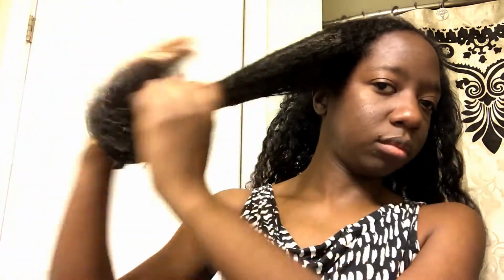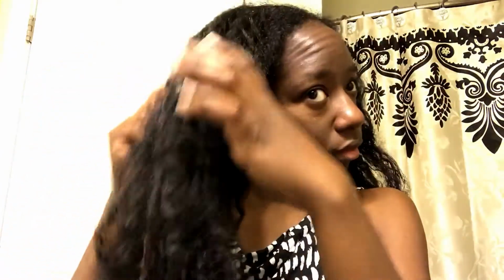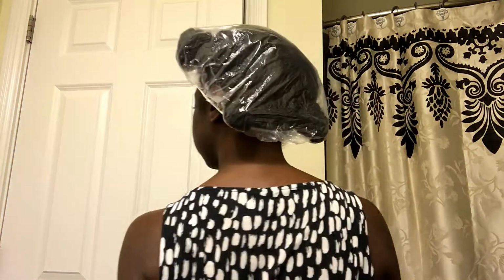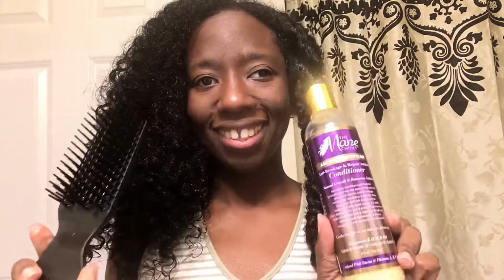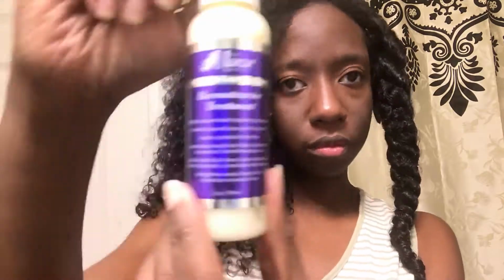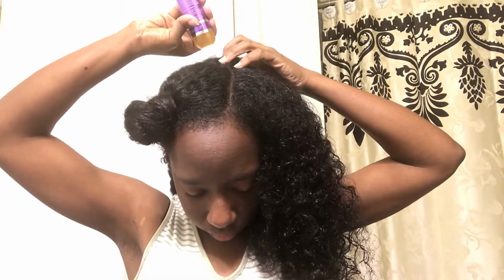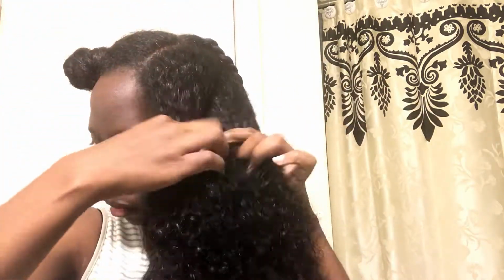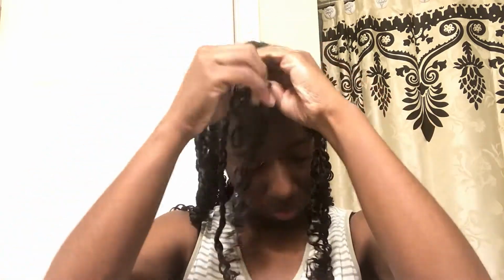Wash and Style with The Mane Choice|TEXTURE LOVE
themanechoice highporosityhair Hi Loves! I'm finally back with another video! This time I am showing you how I used the Boosting Kit and Ancient Egyptian Line from The Mane Choice. The Boosting Kit is available at Walgreens and the Ancient Egyptian line is available at Sally Beauty. Both lines can be found on The Mane Choice website.

❃ Naturelle Grow Products Code: Natural20

TEXTURE LOVE